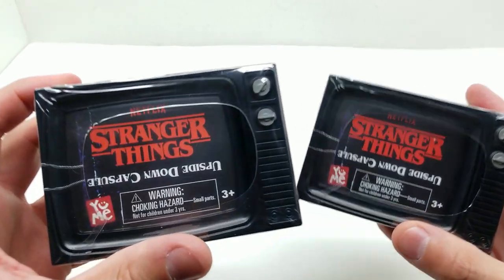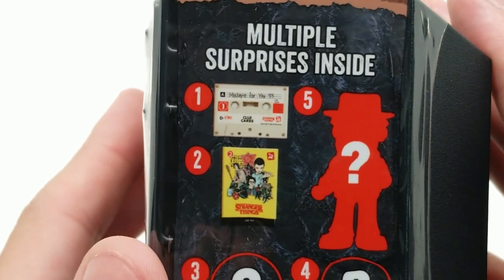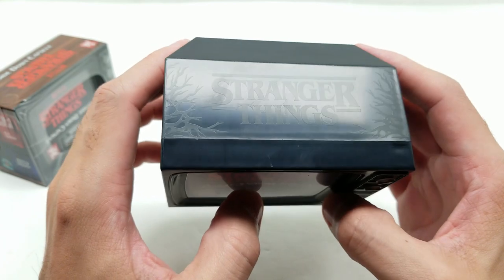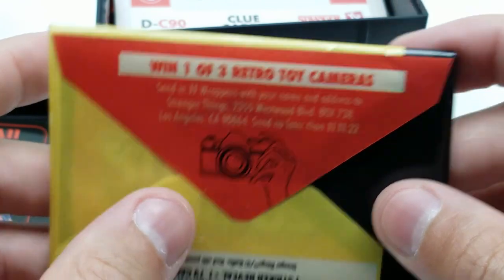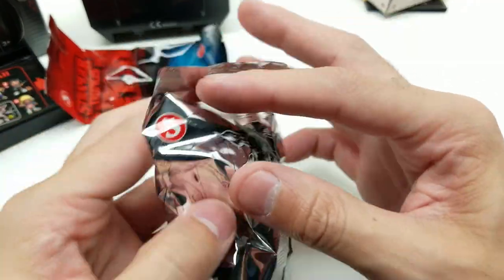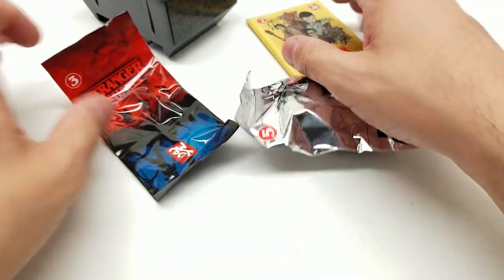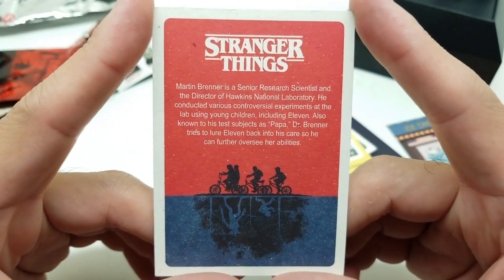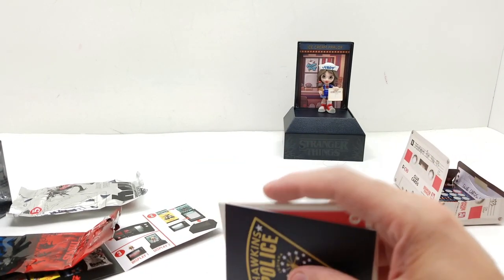2022 STRANGER THINGS (Blind Boxes) Upside Down Capsules UNBOXING and REVIEW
I recently found these bad boys at Target, right before Season 4 released! 2022 STRANGER THINGS (Blind Boxes) Upside Down Capsules UNBOXING and REVIEW